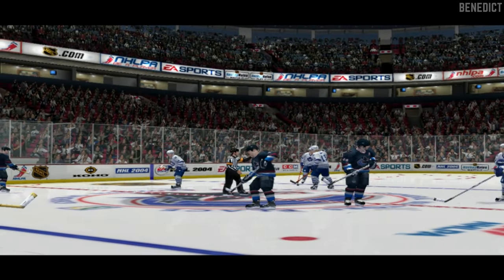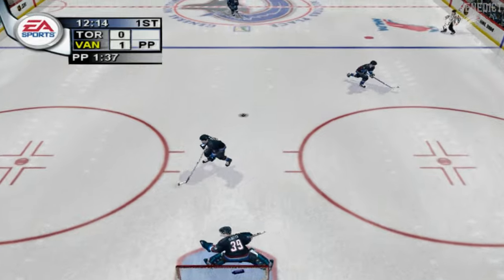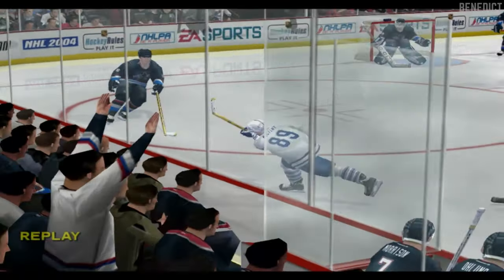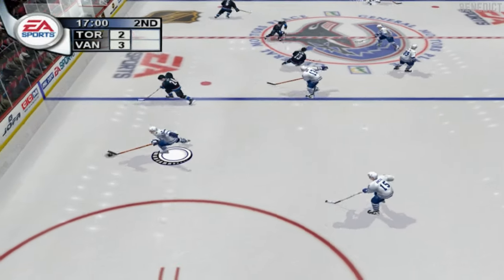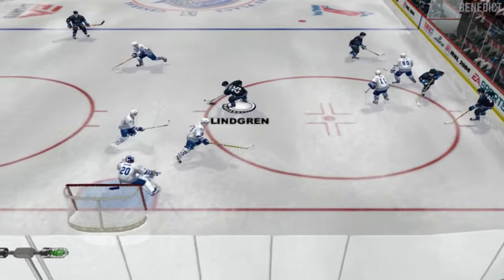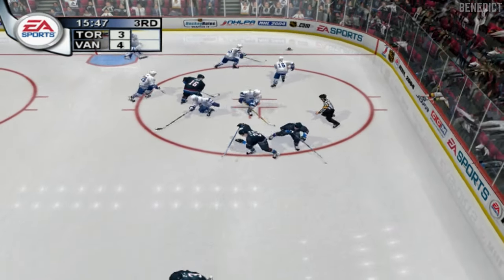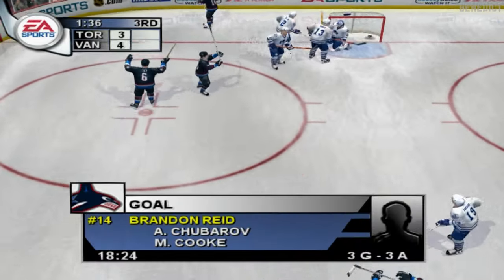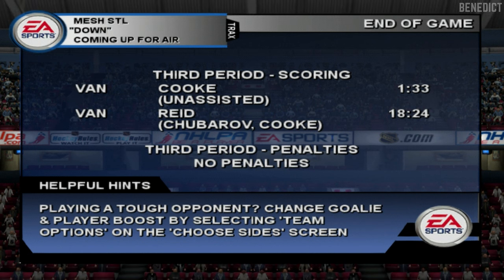NHL 2004 | PS2 Gameplay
NHL 2004 is an ice hockey sports video game developed by EA Black Box. It is the successor to NHL 2003. The game adds three European Elite Leagues: Germany's Deutsche Eishockey Liga (DEL), Sweden's Elitserien (SEL), and Finland's SM-liiga.

The game included many improvements to its gameplay (more realistic puck and rebound control and better checking) and game modes (a completely reworked franchise mode renamed "Dynasty"). In addition to the gameplay improvements, one particular non-gameplay improvement was added. When a team wins the Stanley Cup Finals, a large-scale celebration ensues. It included players skating around the ice holding the Cup over their heads. This then led to the common snapshot of the team and the coaches that holds true in the NHL.